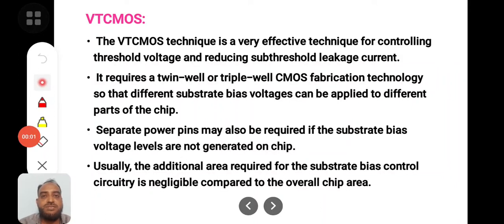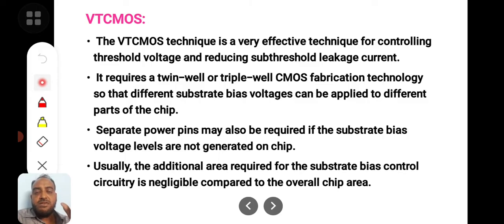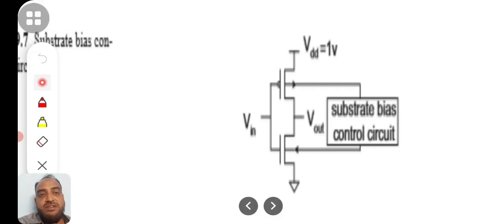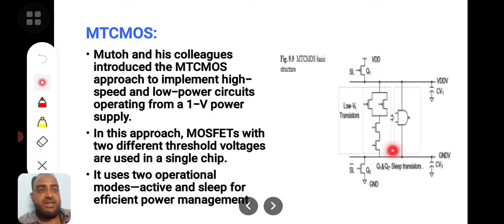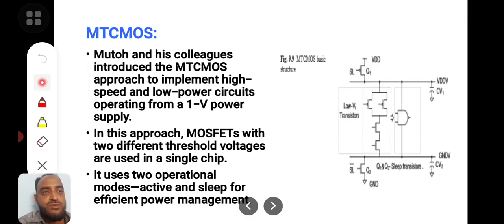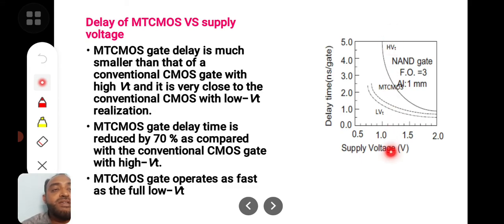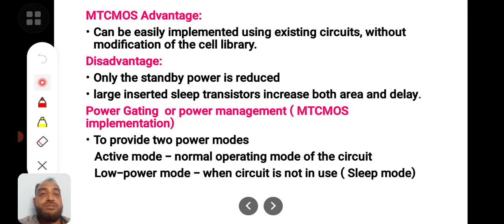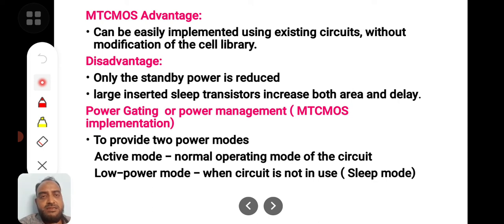LPVLSI - Unit-5, VTCMOS and MTCMOS